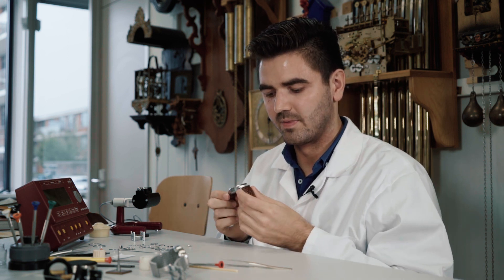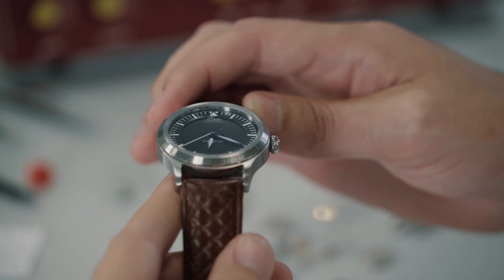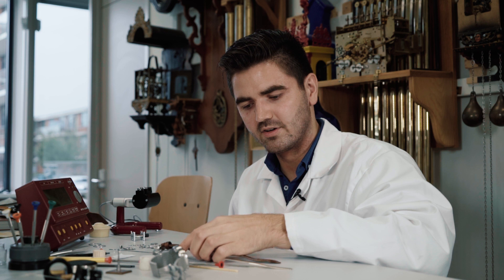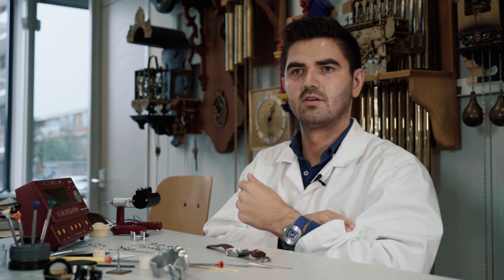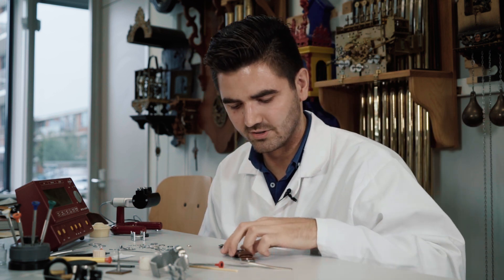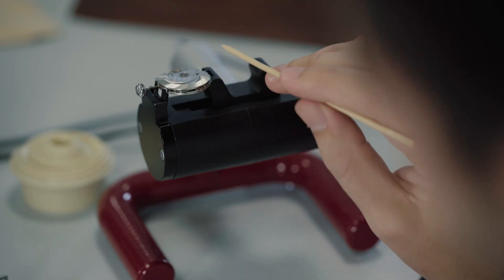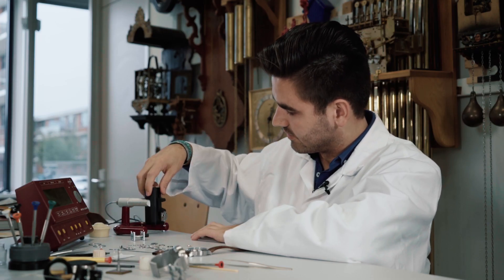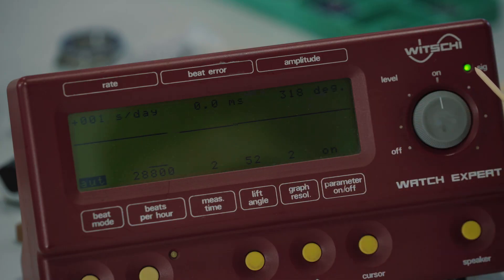Eza Watches - Episode 3: 6 Positions adjusting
In this episode we explain how and why watchmakers adjust the timing of their movement in different positions.